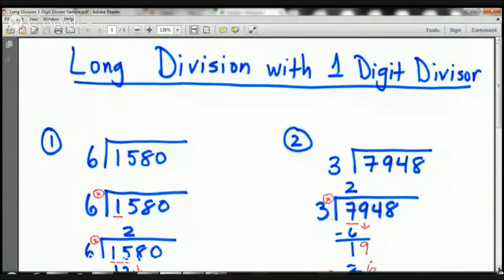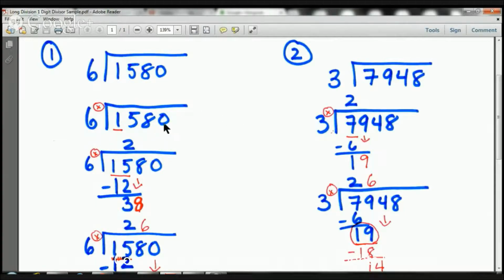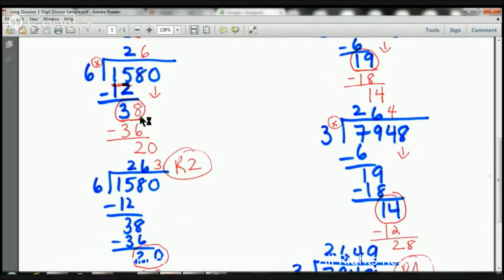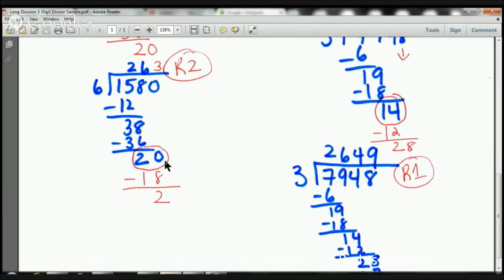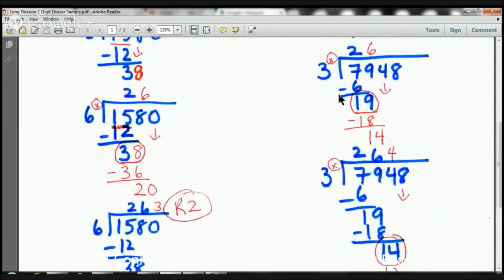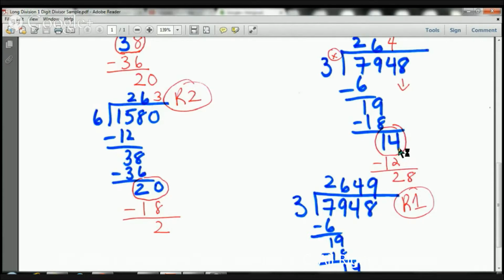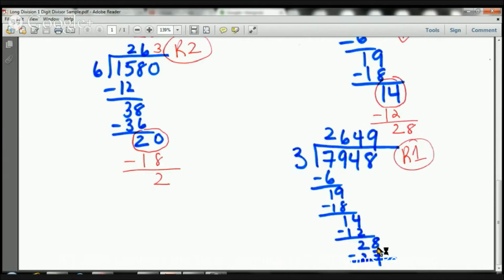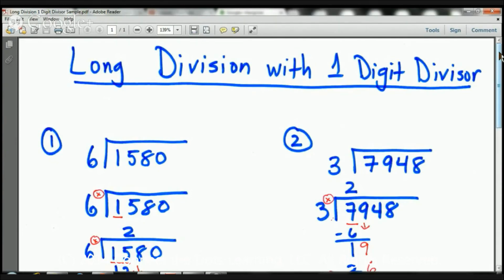Long Division with 1 Digit Divisor- Tutoring Services in Fullerton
This video will teach your fourth grade child how to perform long division with 1 digit divisor.  Connect the Dots Learning is a full service tutoring center in Fullerton.